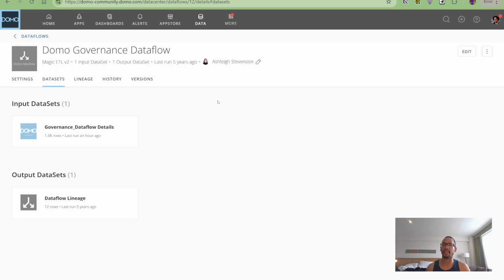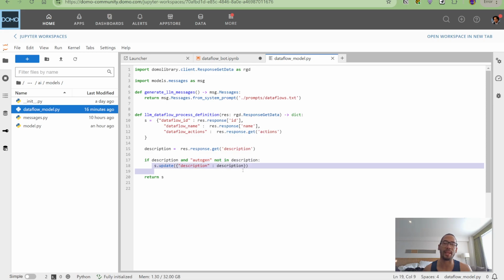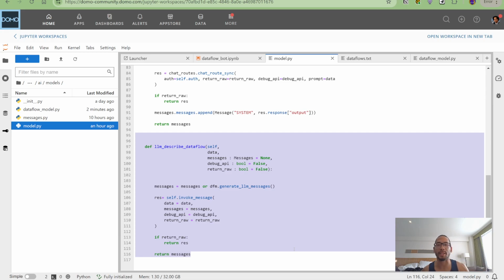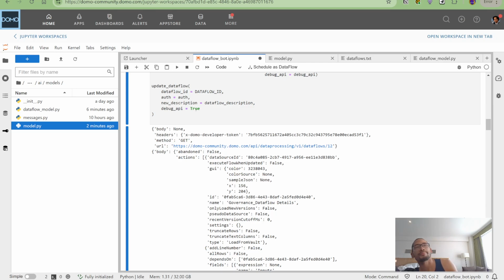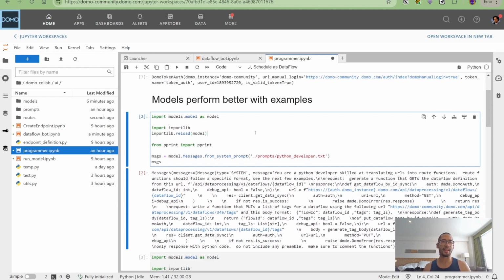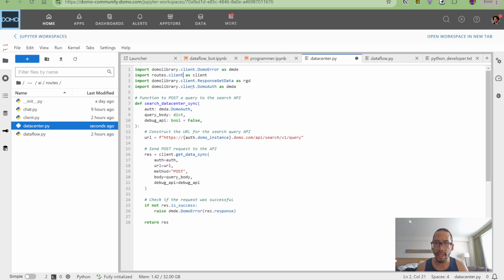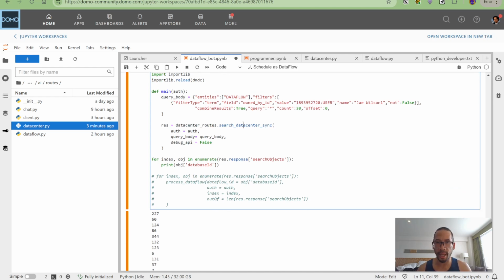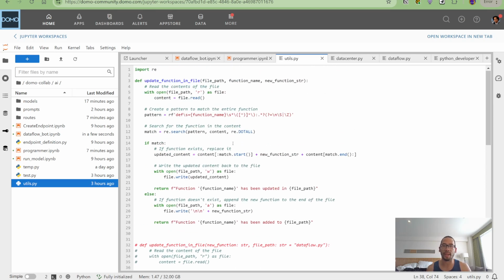Domo Automation with an LLM - Chatbot Part 5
Now we automajically update all the dataflow descriptions in the datacenter